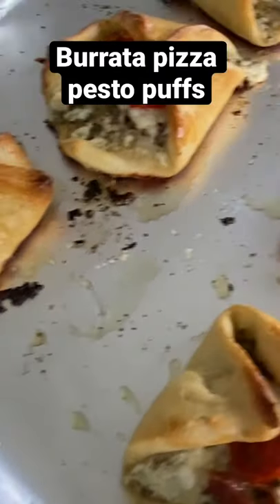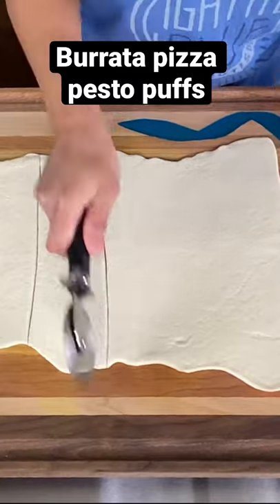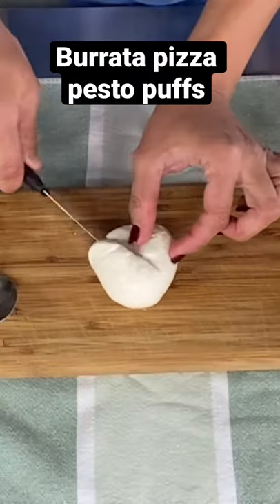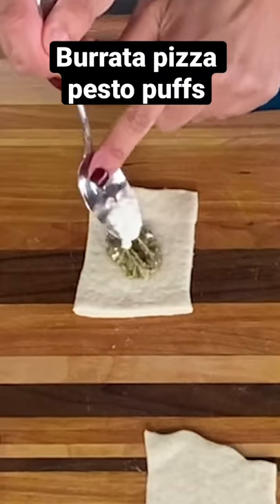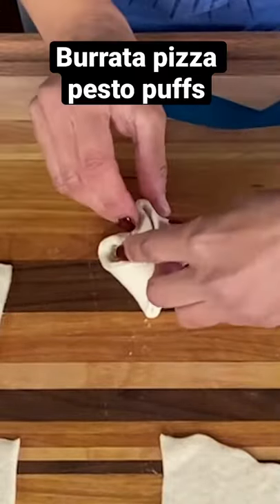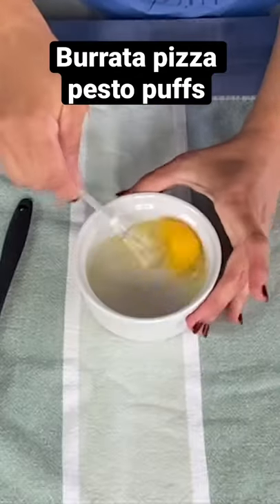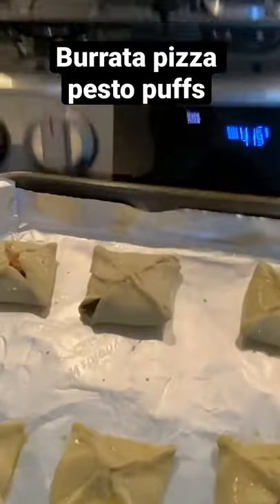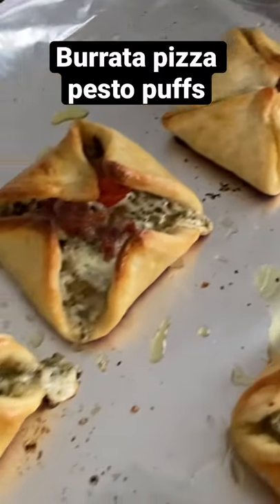Burrata Pizza Pesto Puffs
Simple and a last minute fun recipe. Pillsbury pizza dough or Croissant dough if you want it flaky.
I know you are going to love it!